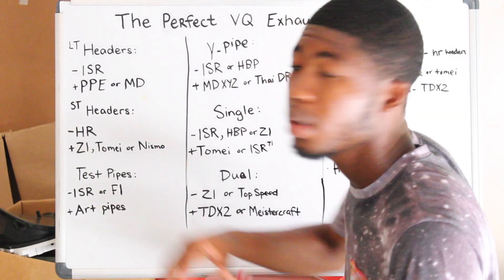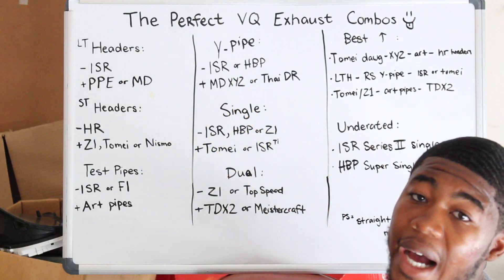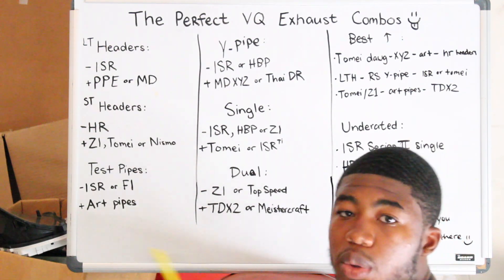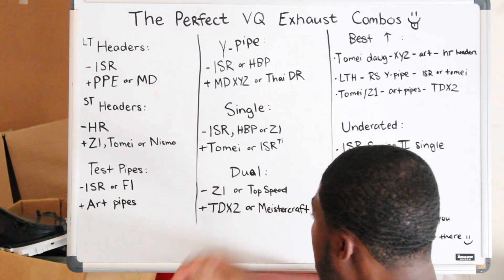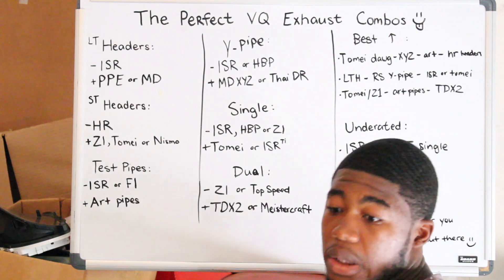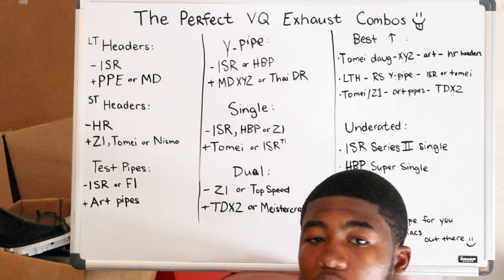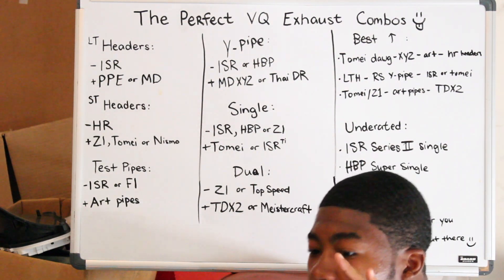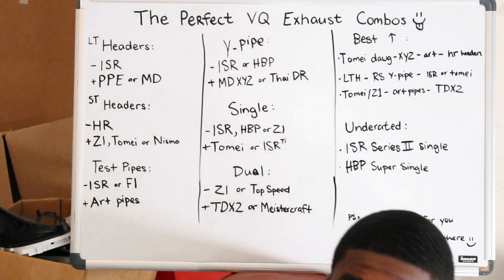350Z/G35 & 370Z/G37 Best Exhaust Guide... Best Combos!!!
this guide only shows best and proven exhaust for any G or Z..
Sorry for poor recording, and if audio was too much, i was using a different camera at the time.